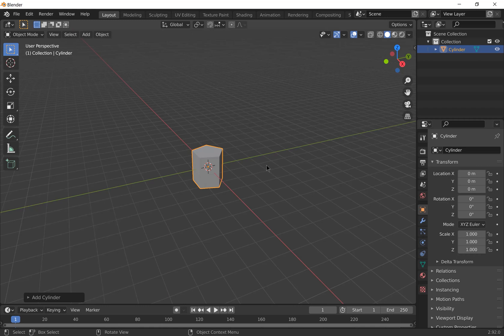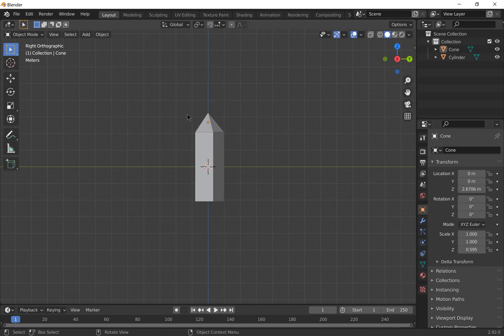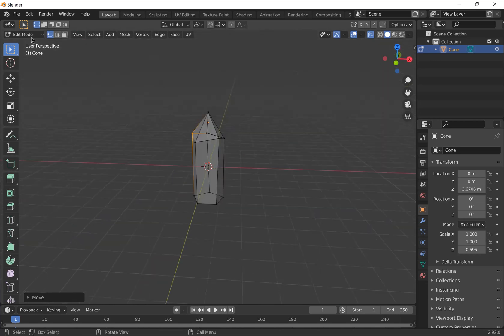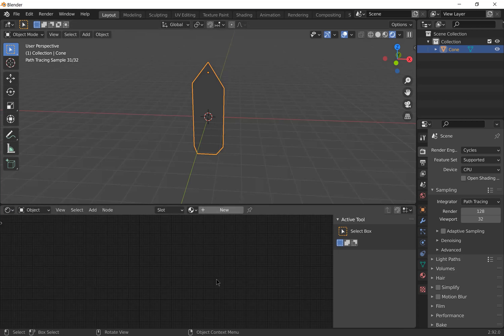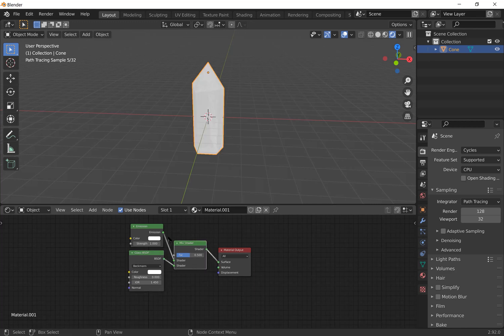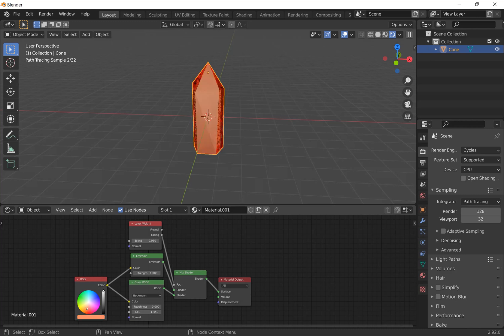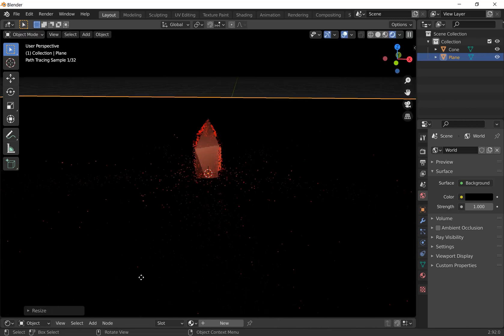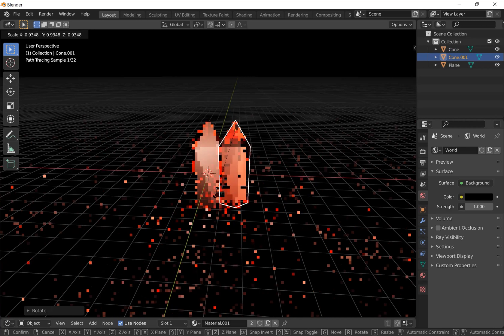Blender for Science Part 3: Glowing Crystals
This video will take you through how to model a simple crystal cluster and make glowing glass using material nodes.